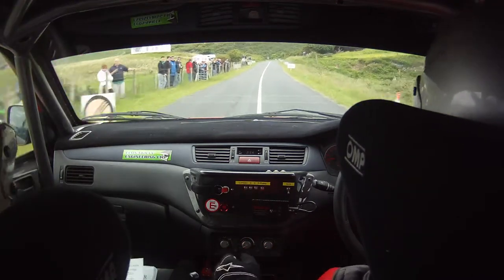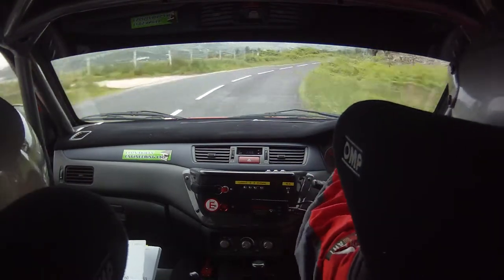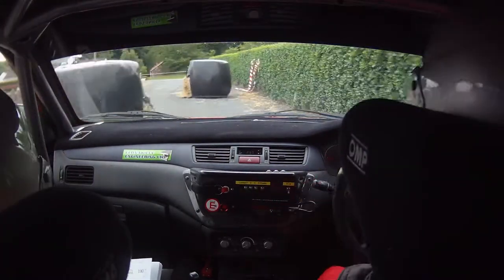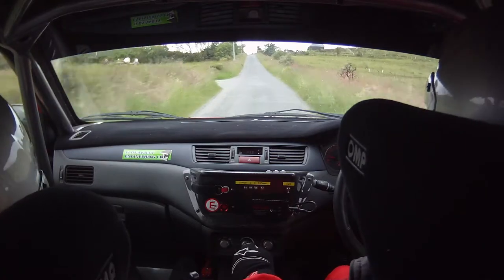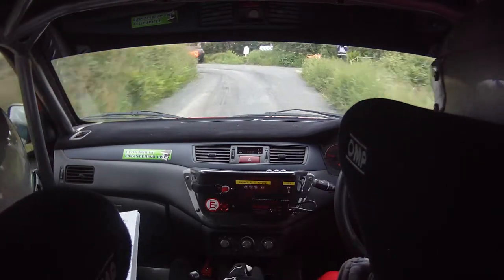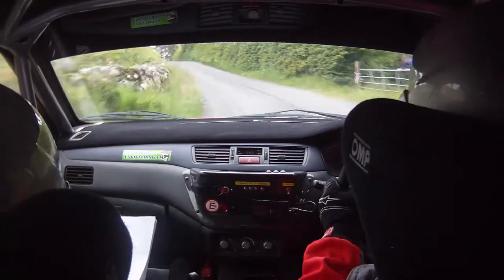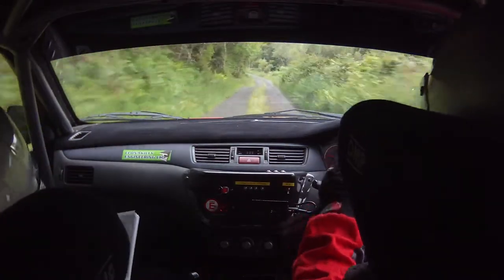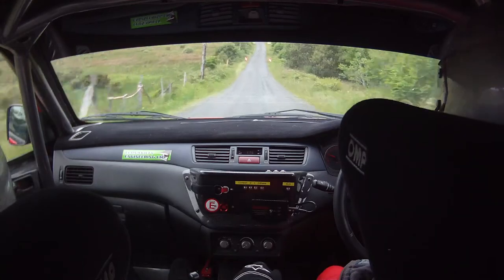David Guest Paddy Robinson Donegal International 2016 Knockalla